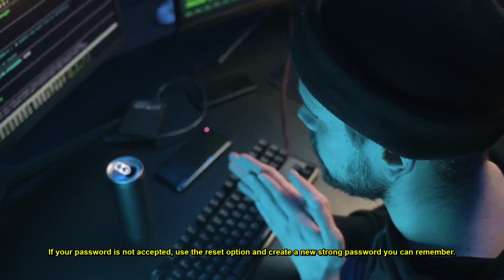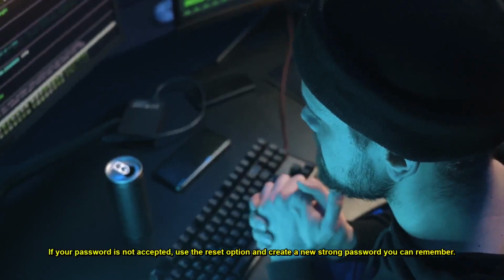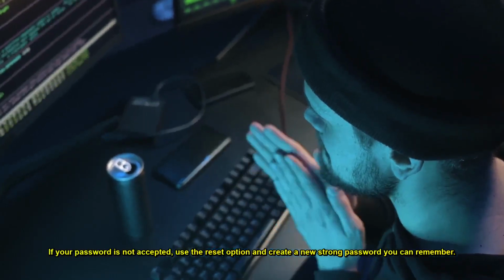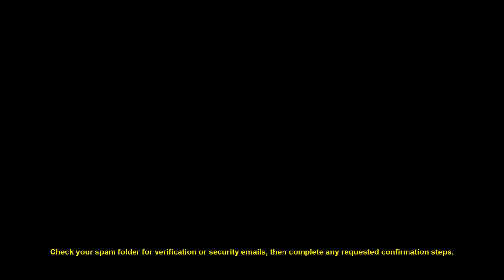How to download Zoho BugTracker for issue tracking in projects - Beginner Guide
In this beginner-friendly tutorial, learn how to download and set up Zoho BugTracker for effective issue tracking in your projects. We’ll walk you through the installation process, key features, and tips to streamline your project management workflow. Whether you’re a developer, project manager, or part of a small team, this guide will help you harness the power of Zoho BugTracker to enhance your productivity and keep your projects on track. Don't miss out on transforming your project management experience!